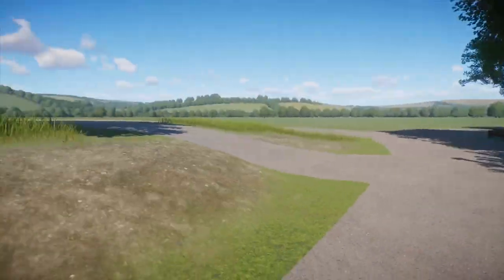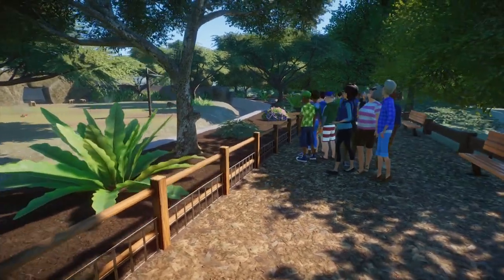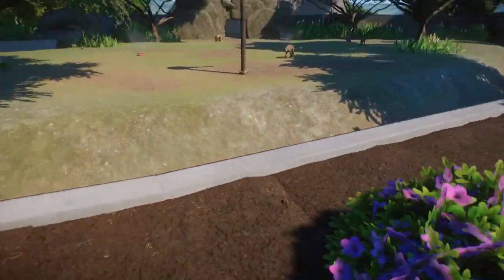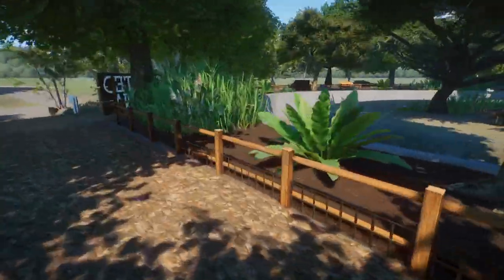Spotted Hyenas and Some Backstage Work - Ranger Park Zoo - Episode 4 | Planet Zoo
Ranger Park Zoo is a new zoo build project on the channel aiming to create a realistic midwest zoo within Planet Zoo.

The real-time walkthrough with commentary starts at 15:20 if you are not interested in watching all the timelapse.

In this episode, we create a backstage warehouse to add on to the realism of the zoo, and also build up our second enclosure in the zoo which is the spotted hyenas, again with an emphasis on realism.